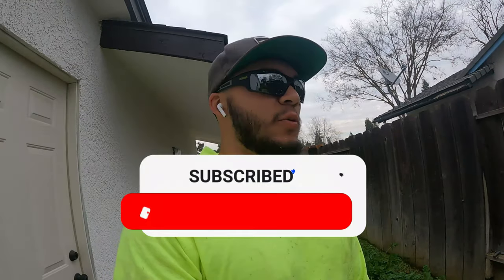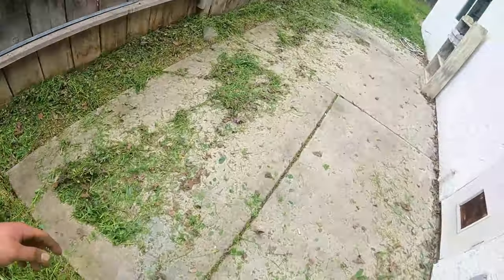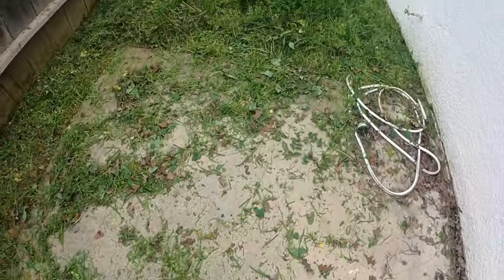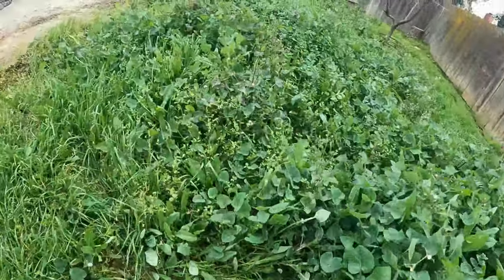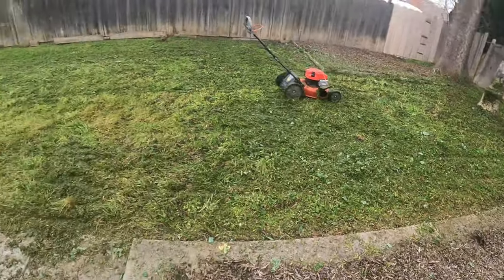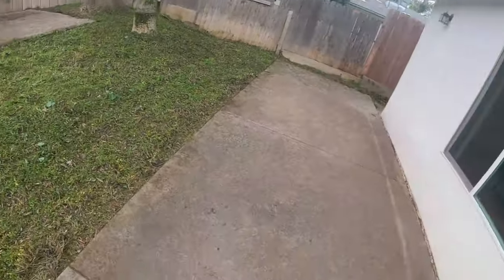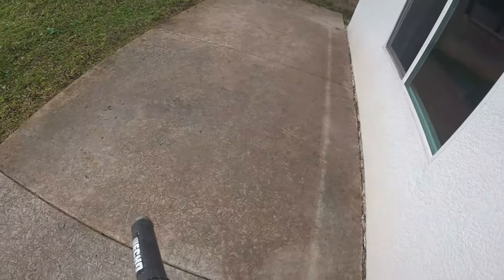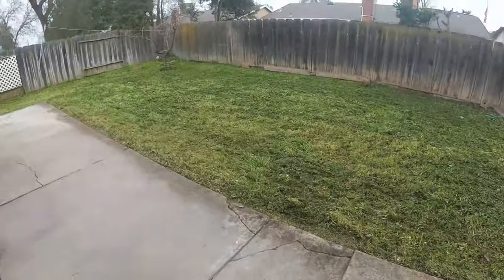Mowing Down Overgrown Grassland With The Craftsman Mower (TALLEST GRASS YET😵)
In this video I take down a very overgrown lawn and make it look very nice again there will be more content coming soon so stay tuned and hit that subscribe button for more great content coming your way!